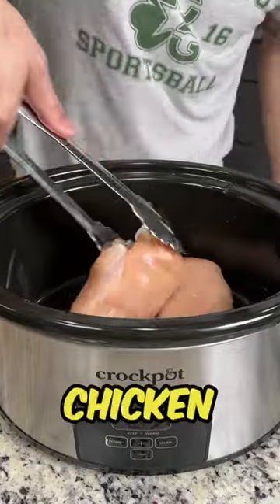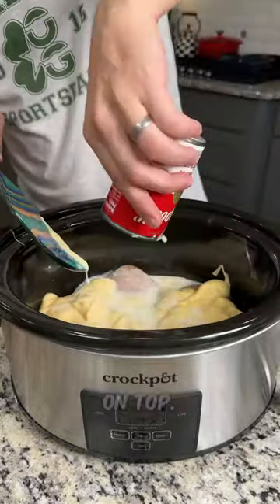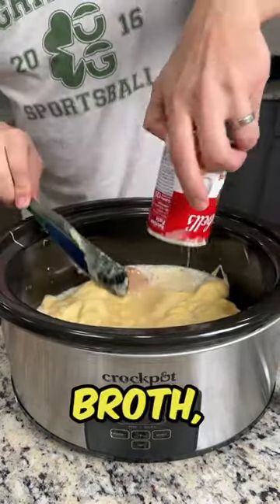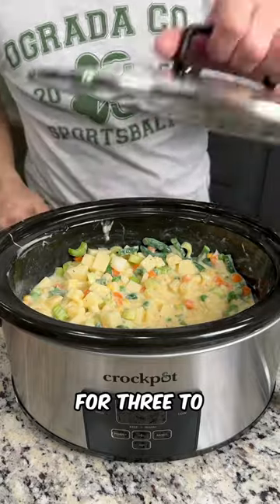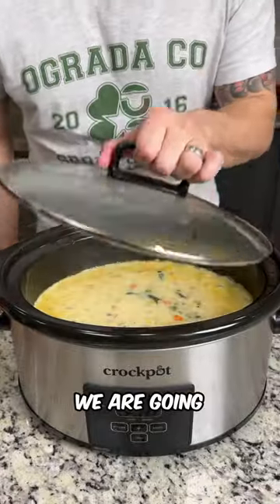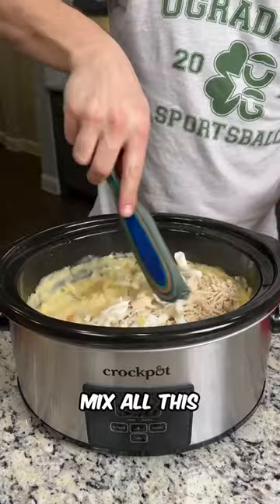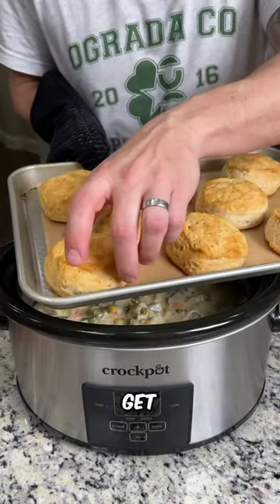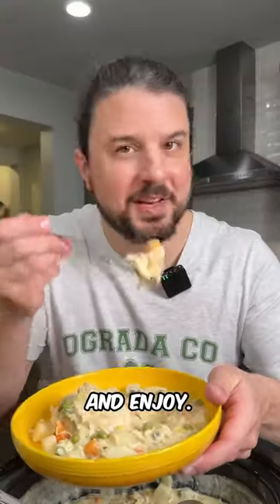Slow Cooker Chicken Pot Pie